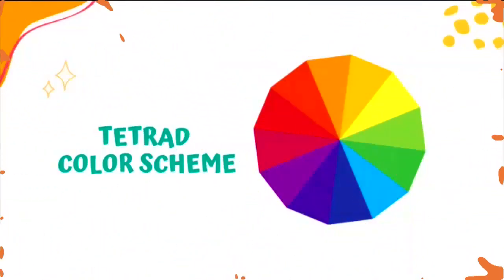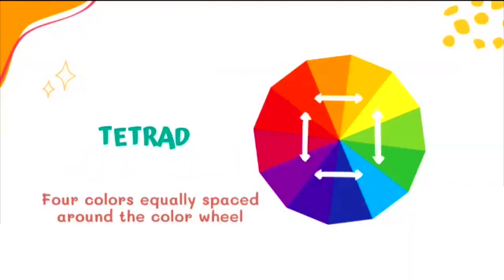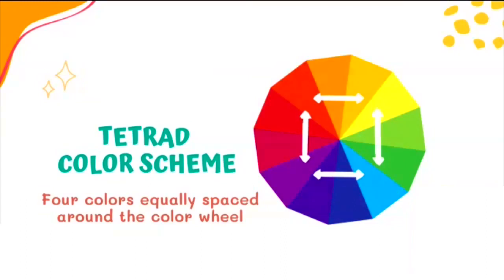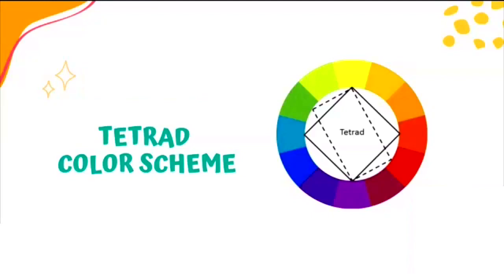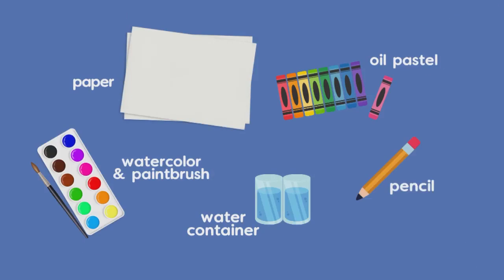Tetrad Color Scheme | Art Smart with Teacher Precious